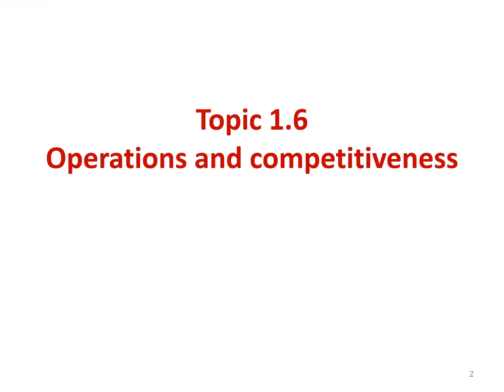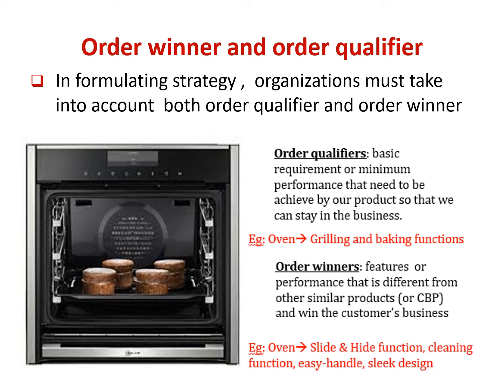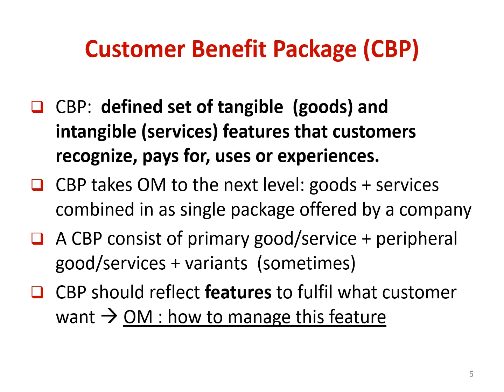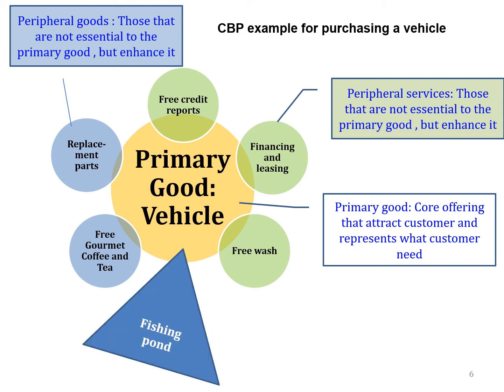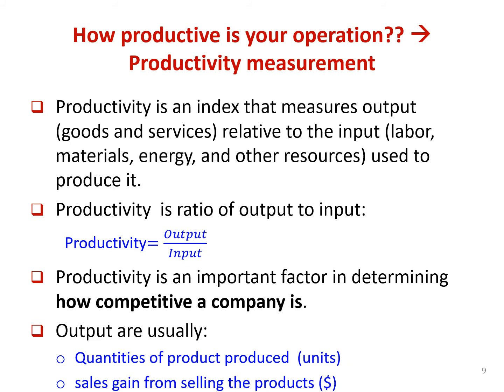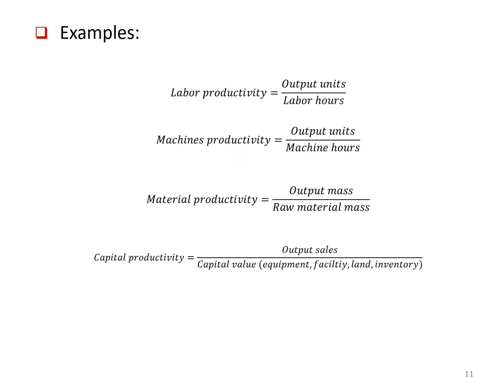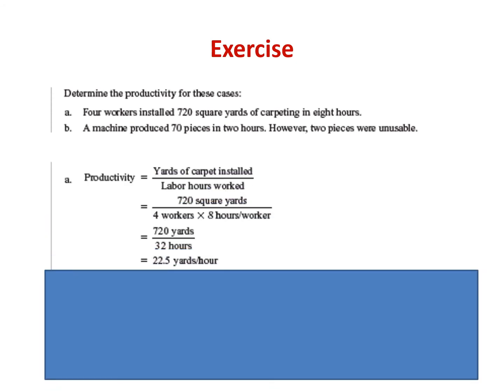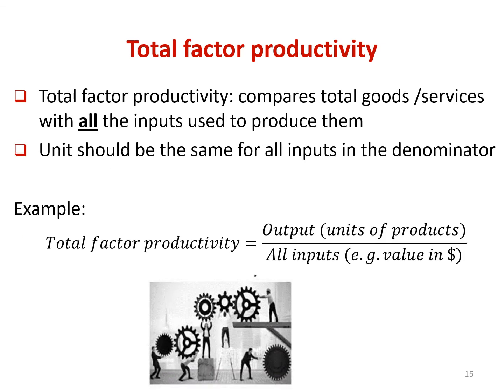Topic 1.6 Order winner, qualifier, CBP and Productivity